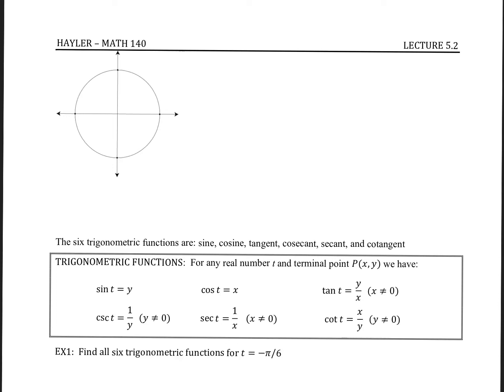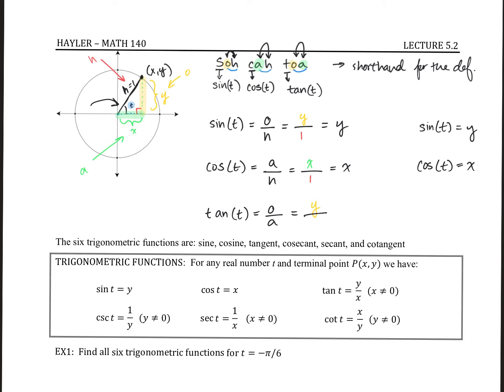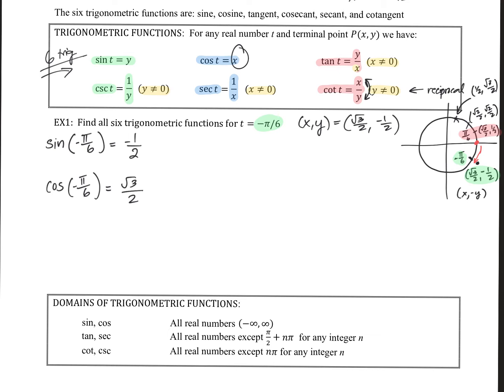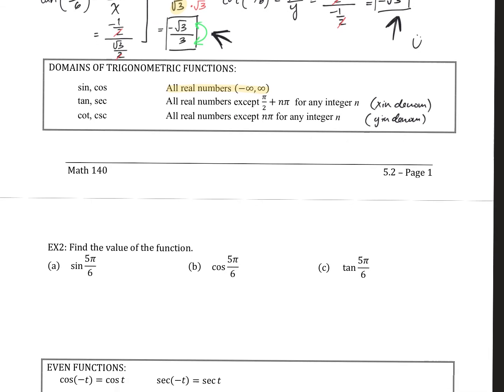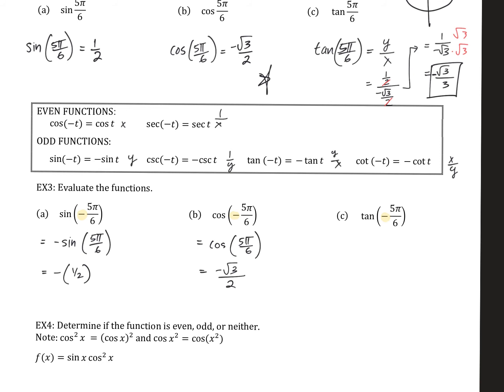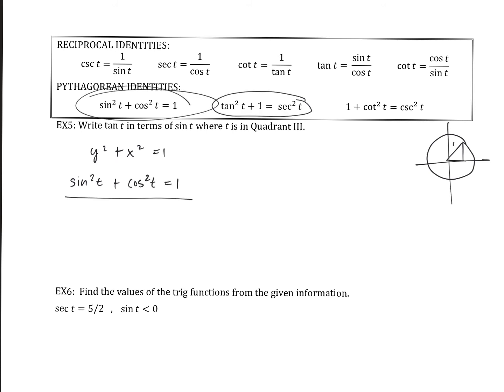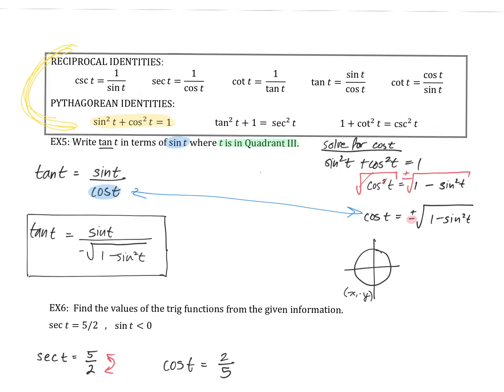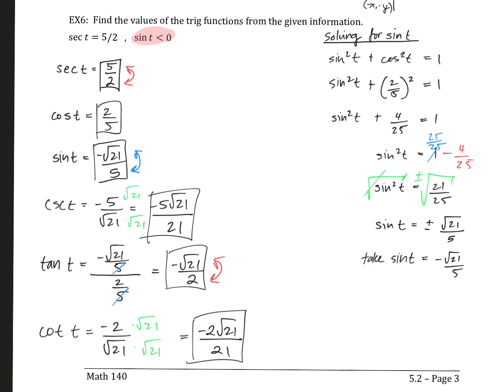Math140: Trigonometric Function